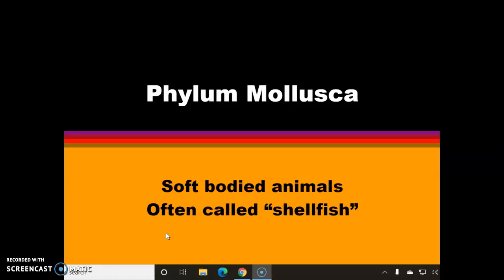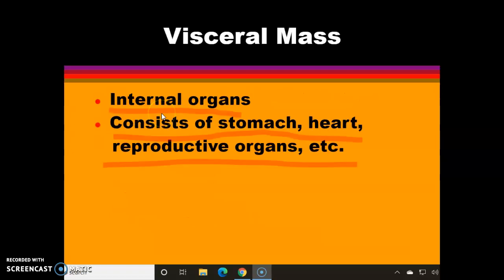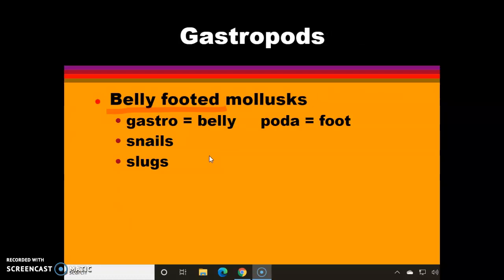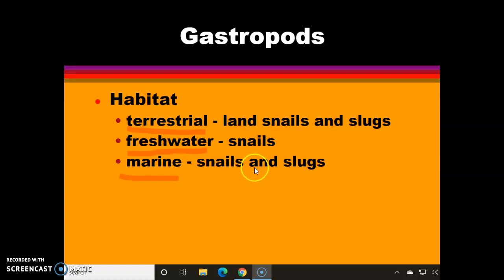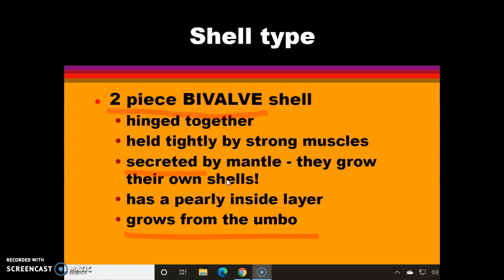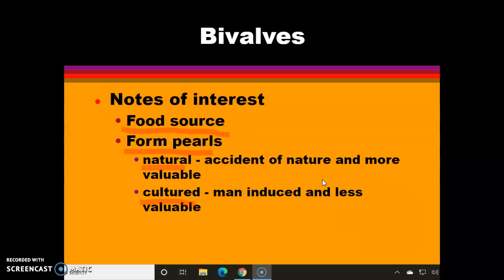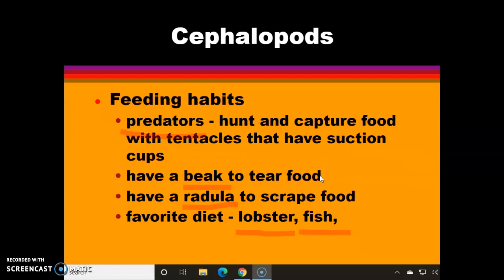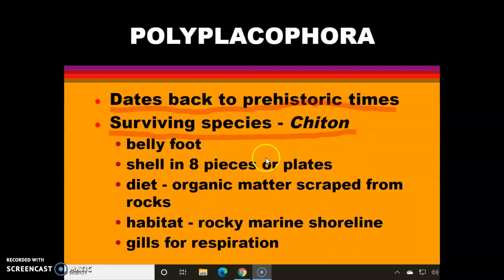Phylum Mollusca Screencast